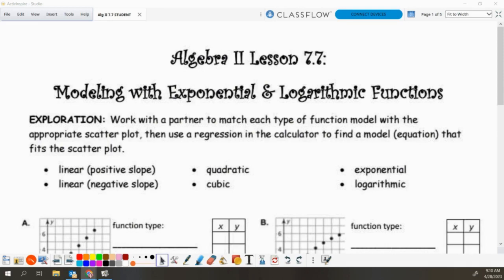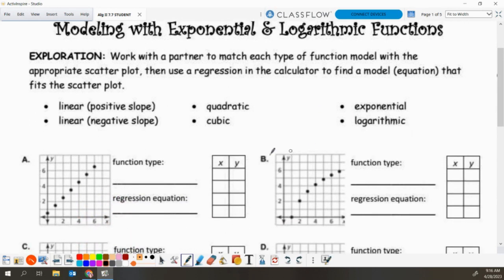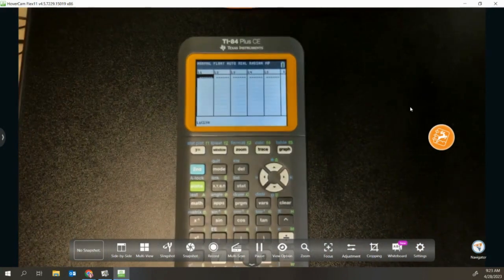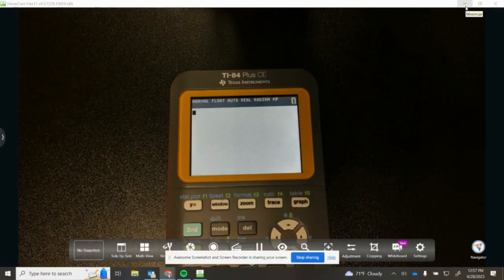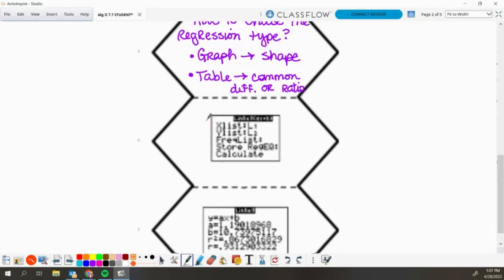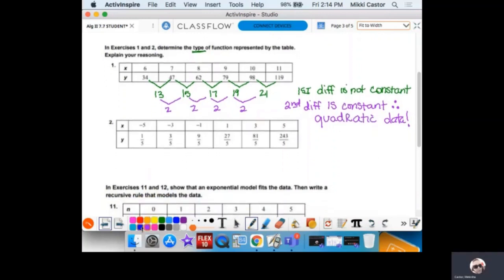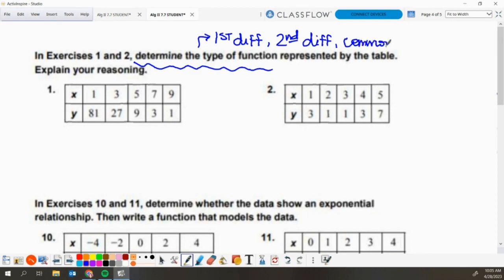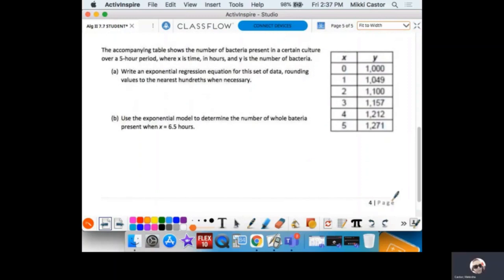Exponential, Logarithmic, & Other Regressions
Need to know how to create a model (equation) from a set of data points?

This video will instruct you on how to recognize exponential- and logarithmic-shaped functions and how to create an equation for that data using a calculator regression.